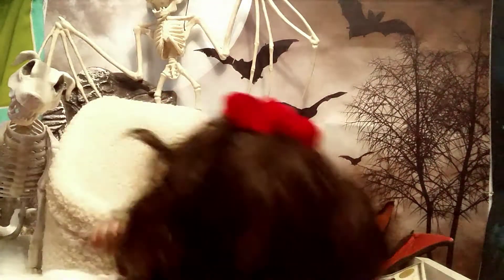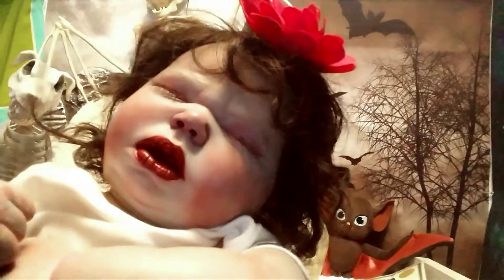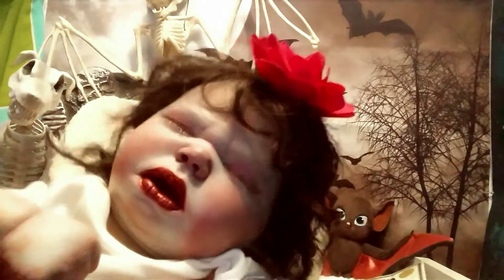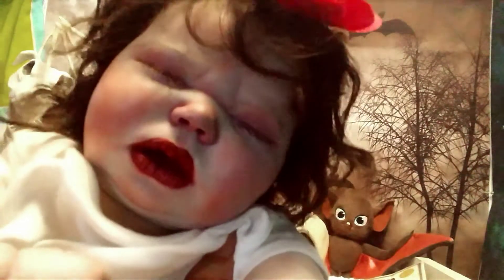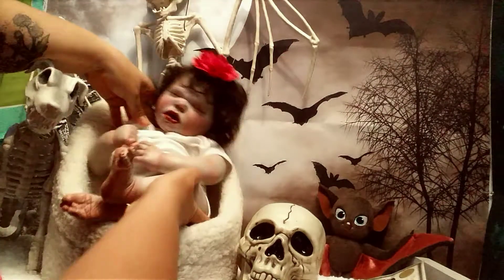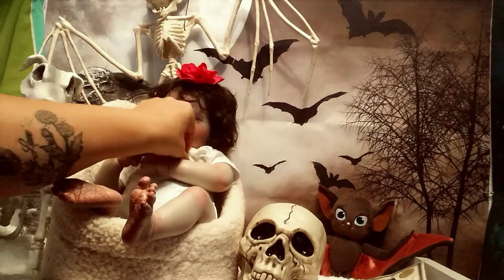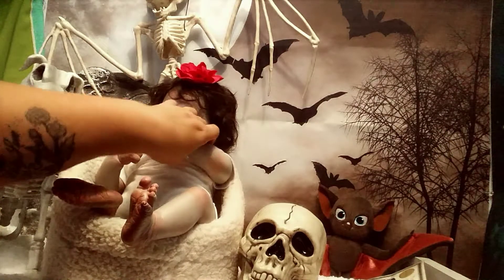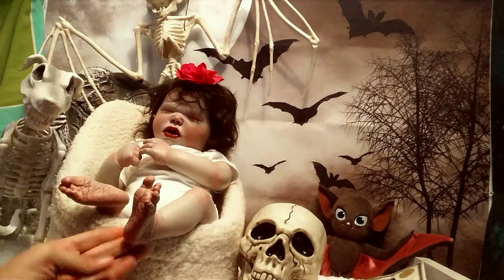Alternative baby Harlow Realborn kit Ghost Baby